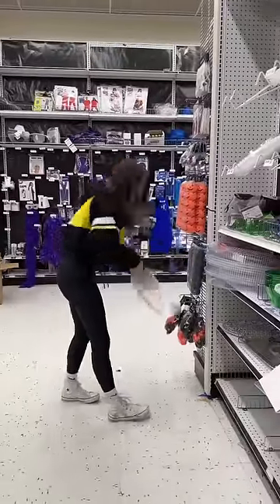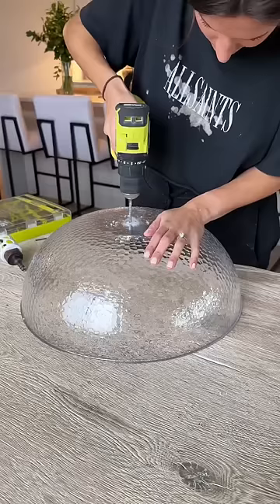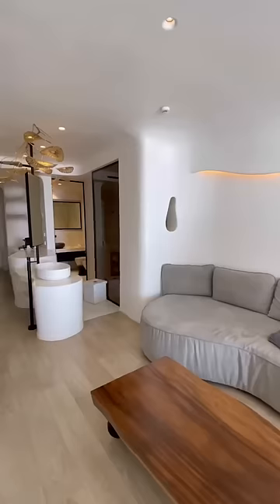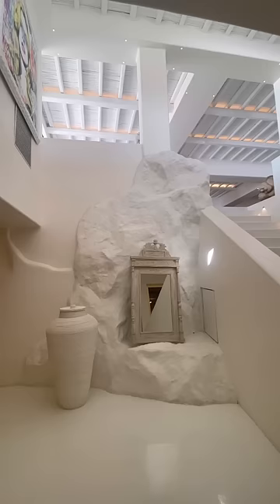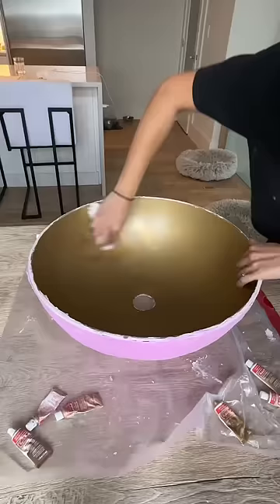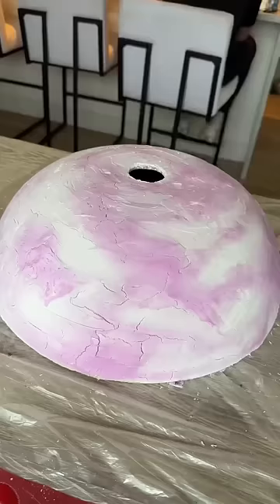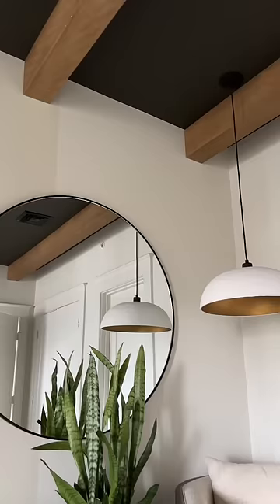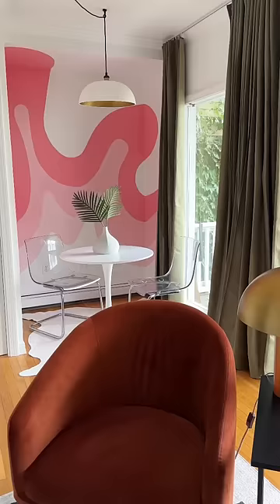DIY Dome Light Pendant on a Budget